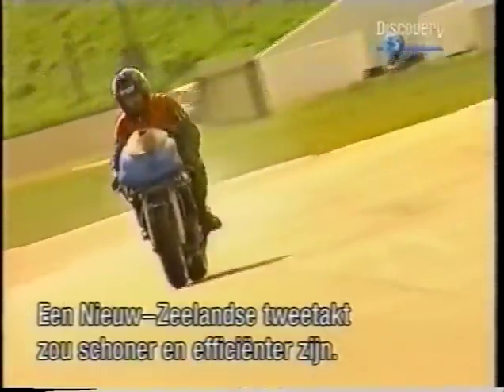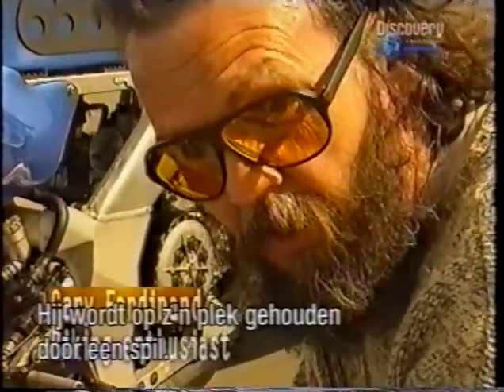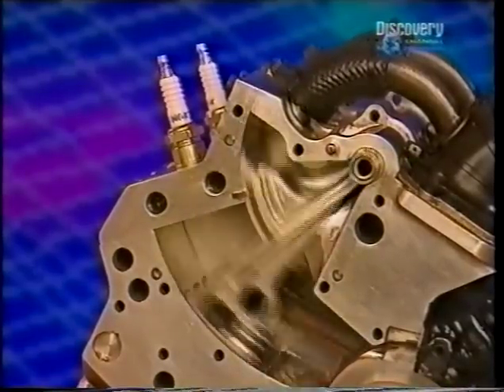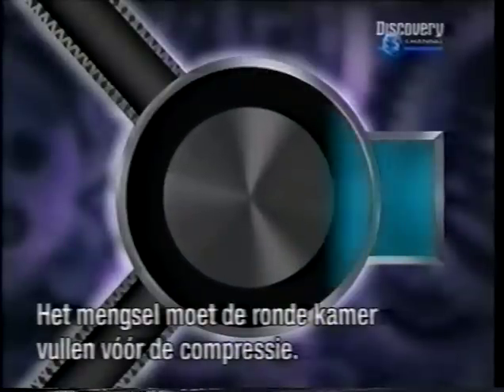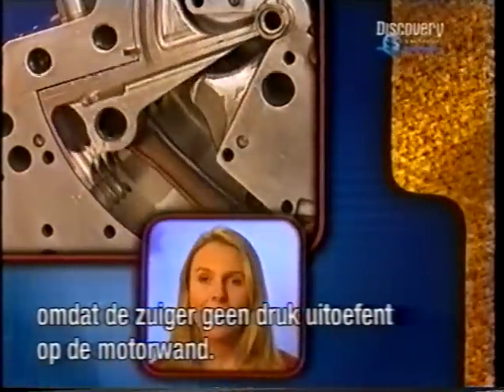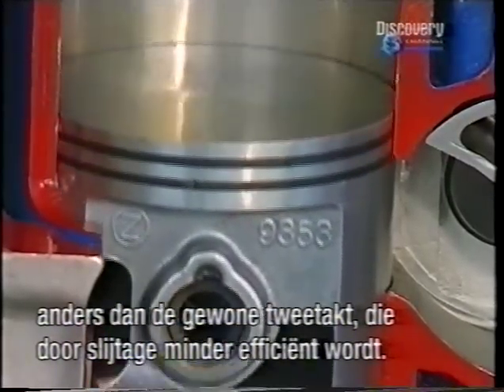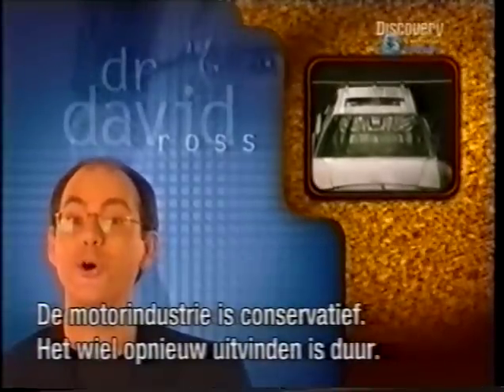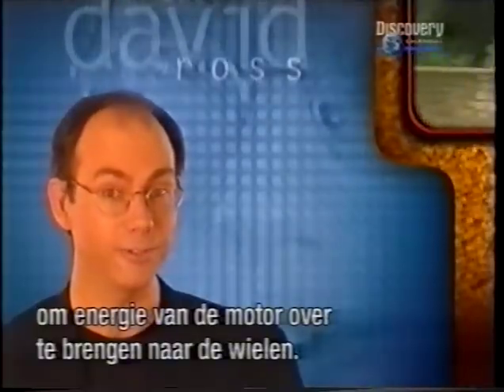tweetakt draaipunt motor